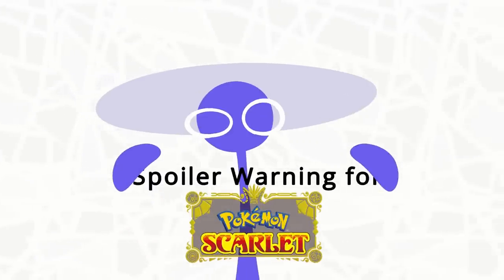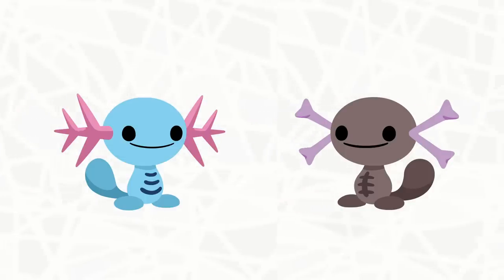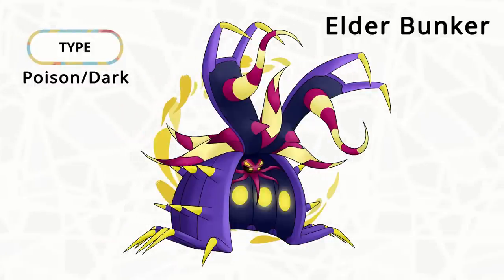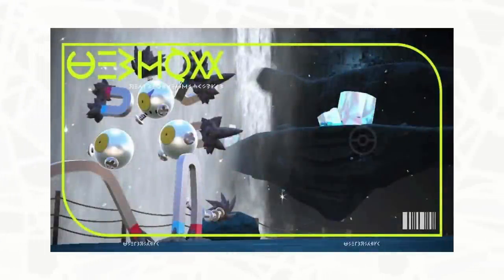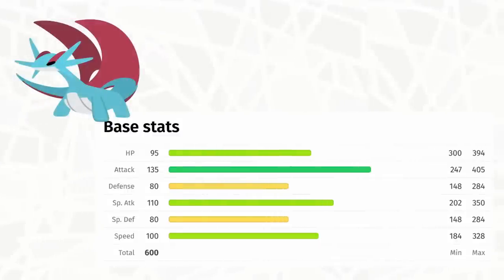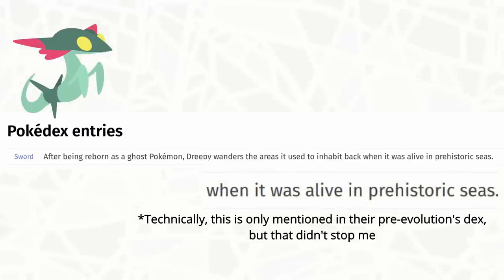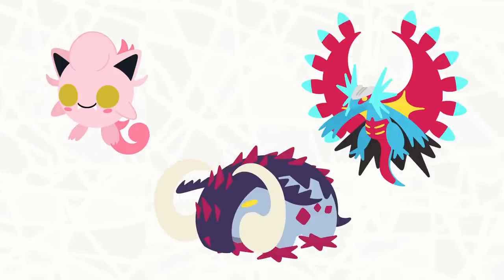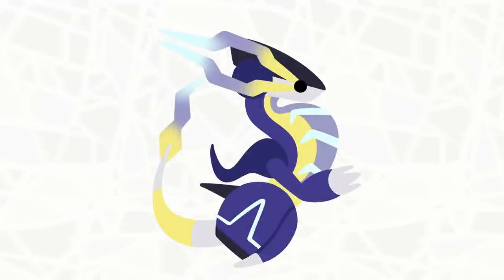About Past Paradox Pokemon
I go over the newest category of Pokemons from Pokemon Scarlet and share some of my own designs.